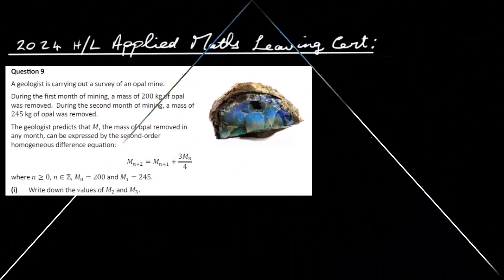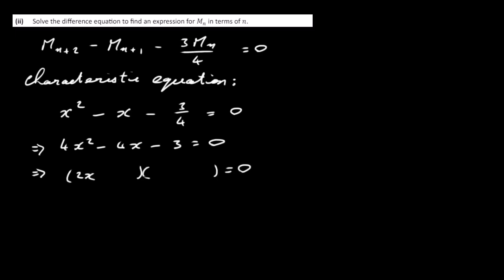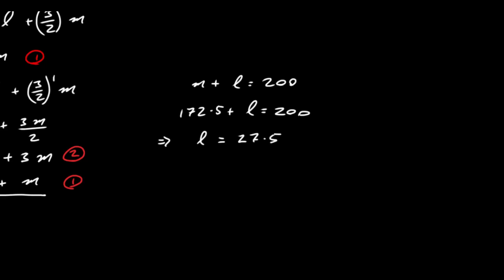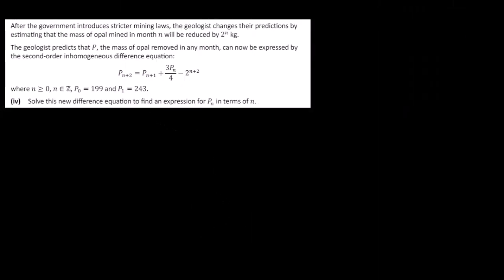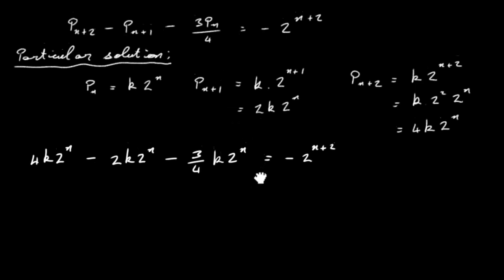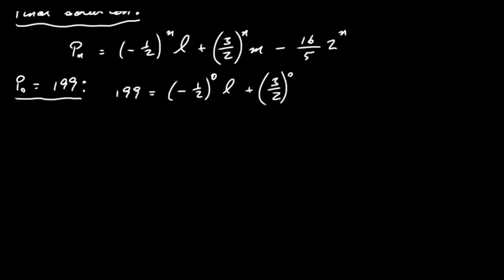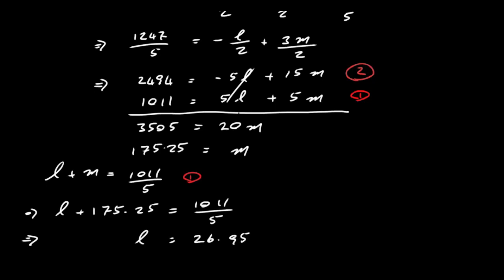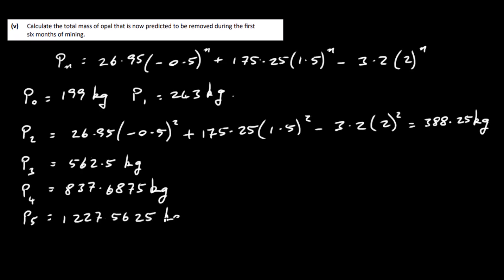2024 HL Applied Maths LC Q 9